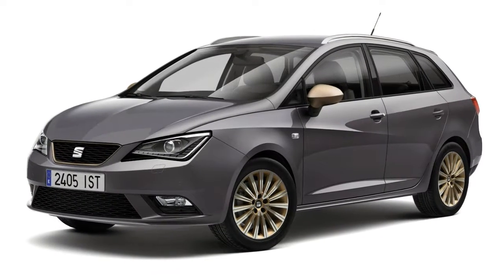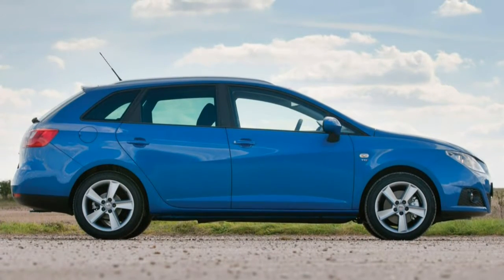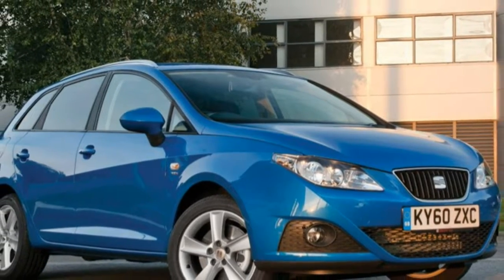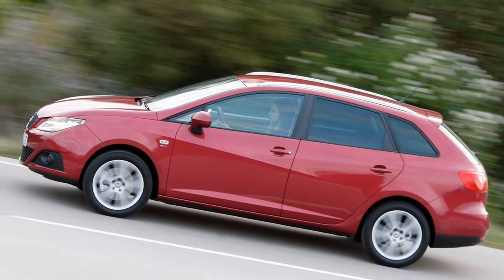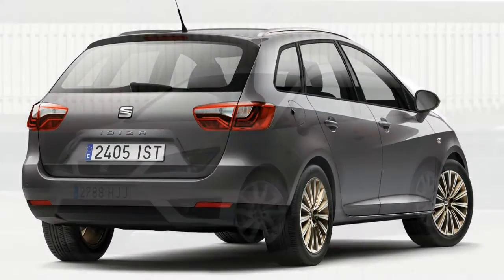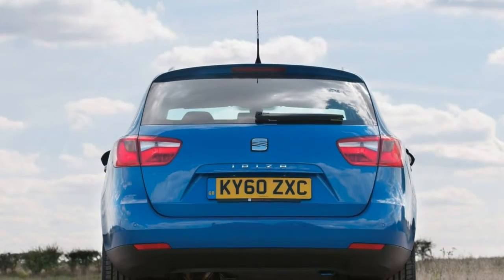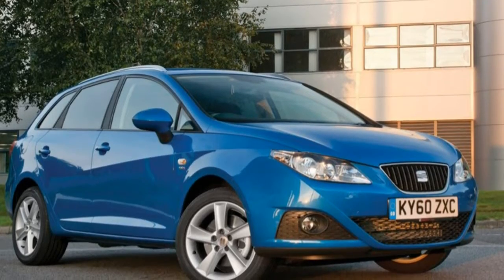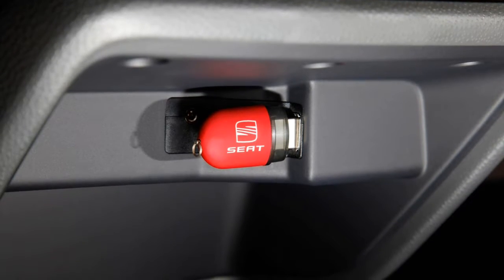SEAT Ibiza 2017 Car Review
The SEAT Ibiza is often a supermini car manufactured with the Spanish car manufacture SEAT since 1984.

 It is SEAT's best-selling car.  The Ibiza is known as after the Spanish island of Ibiza, and it is use in the supermini car was the next nomenclature in naming models after Spanish cities, following the SEAT Ronda.  It was introduced for the 1984 Paris Motor Show because the first car put together by SEAT being an independent company, although it was designed by SEAT in collaboration with well-known firms like Italdesign, Karmann and Porsche.